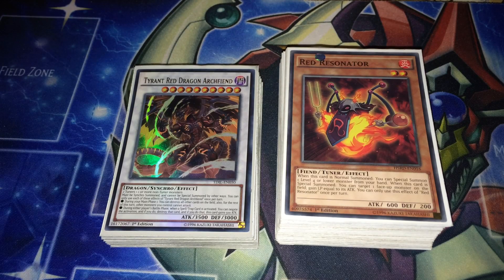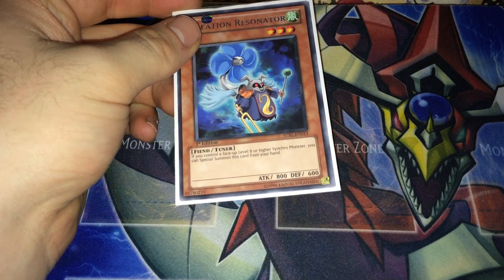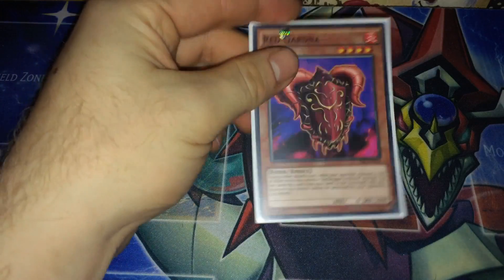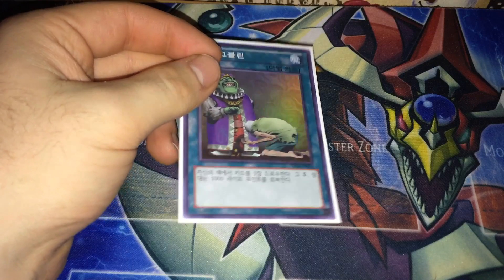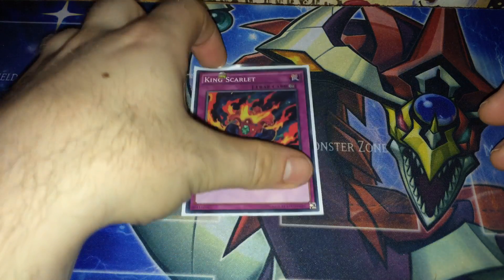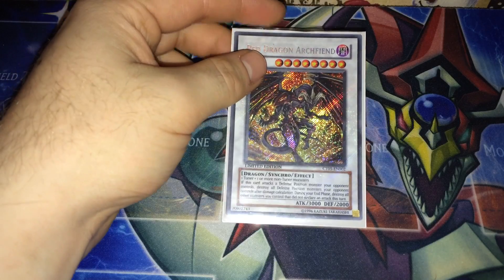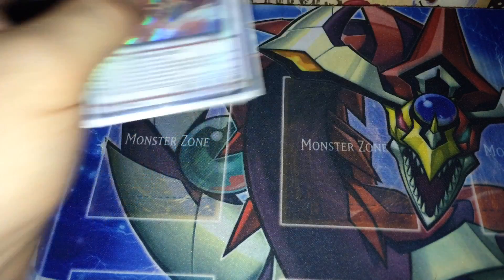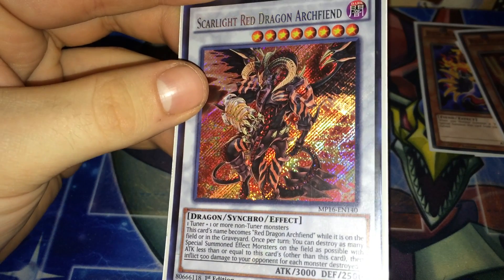Red Dragon Archfiend Deck Profile + Combo Jan 2017 (resonator)